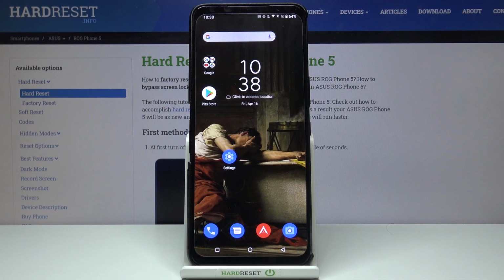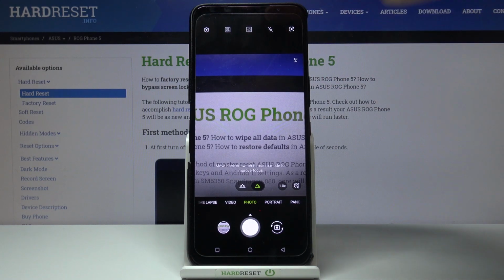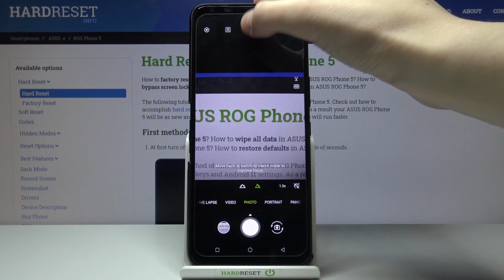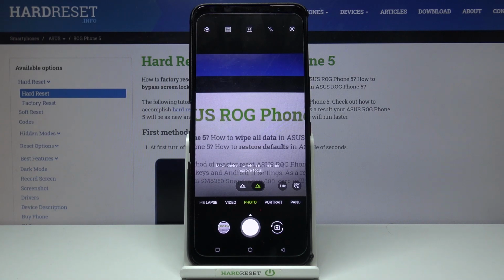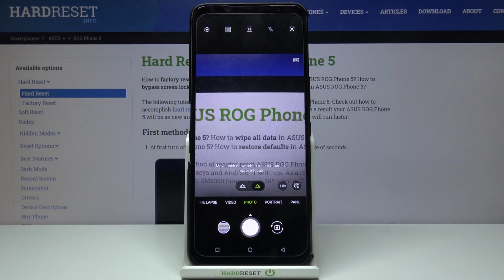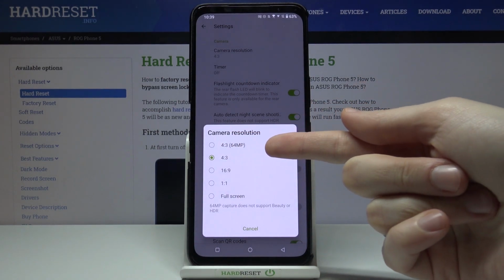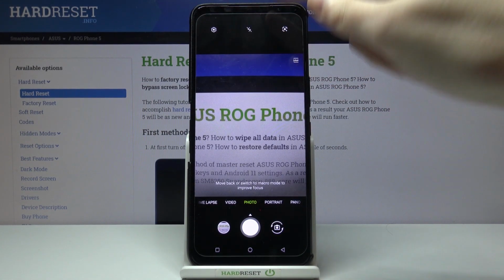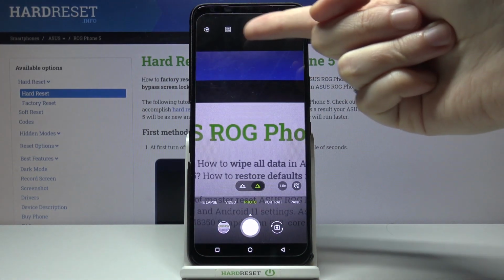ASUS ROG Phone 5 – Aspect Ratio & Camera Features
Good day to everyone! We received a lot of requests to make a video about the Photo Aspect Ratio option, and we responded! Repeat all shown steps from this tutorial and acquire skills in choosing a new photo scale without any errors. Don't forget about likes (and even dislikes) as each of your appraisals is very important to us!